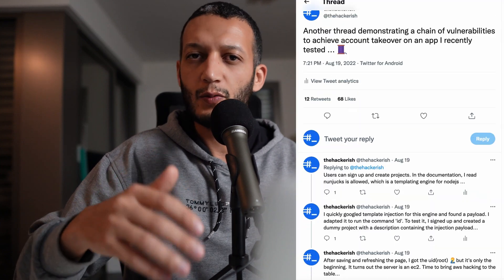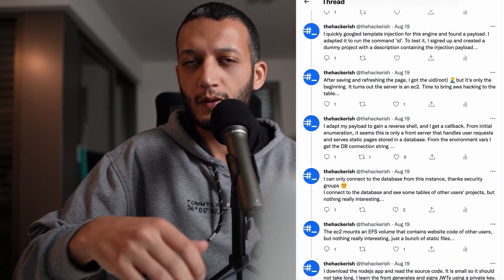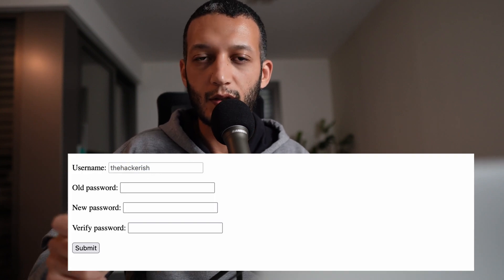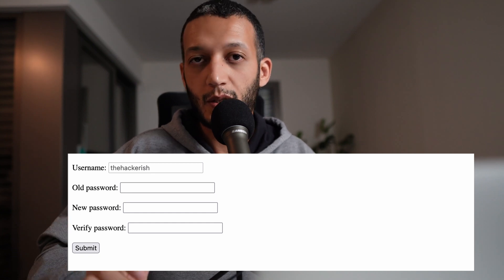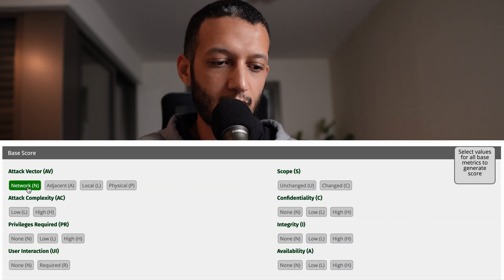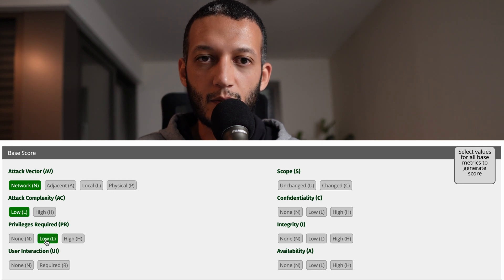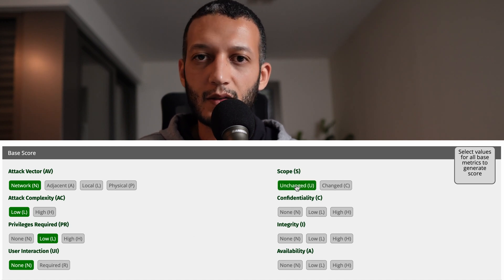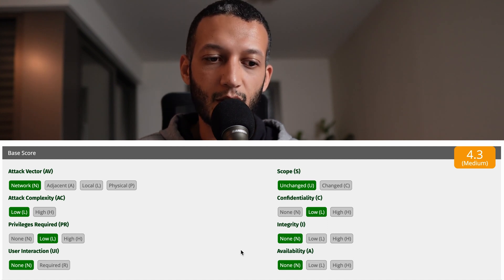I gained access to restricted files, HERE is HOW.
In this video, I will share a vulnerability during a recent pentest. I first thought it was a Path traversal or a Local File Inclusion (LFI) vulnerability, but finally concluded it was a broken access control that allowed me to read configuration files on the server under WEB-INF folder.

Hopefully you will learn something new.